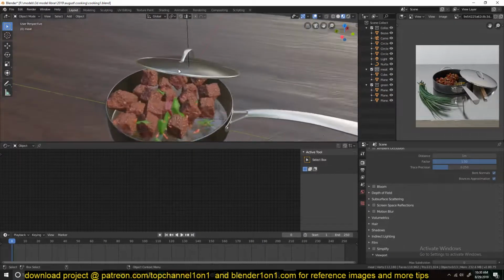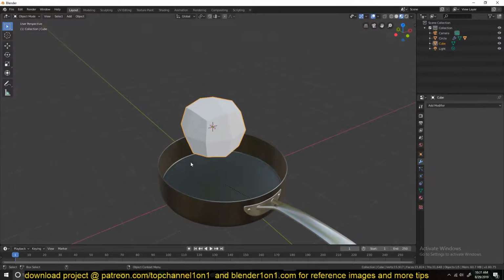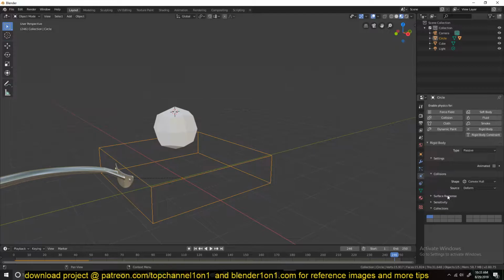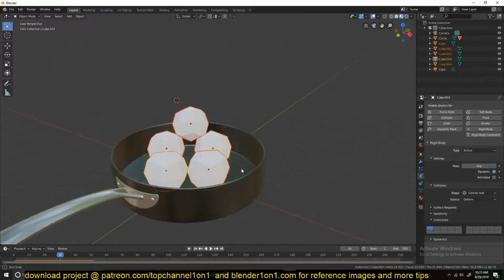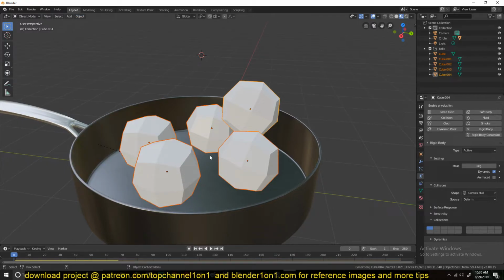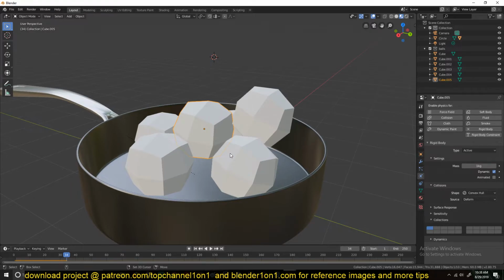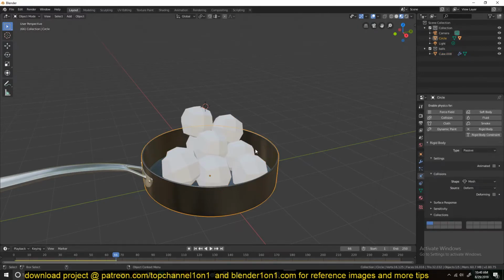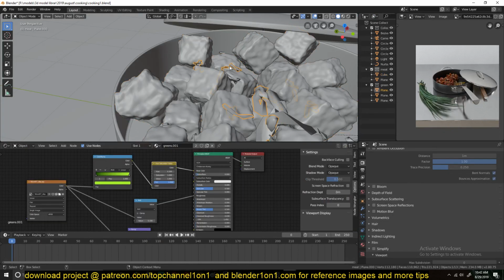blender daily tip using blender advanced physics rigid body simulation